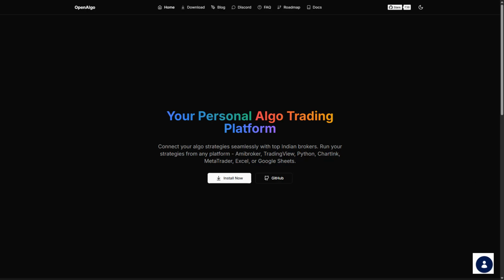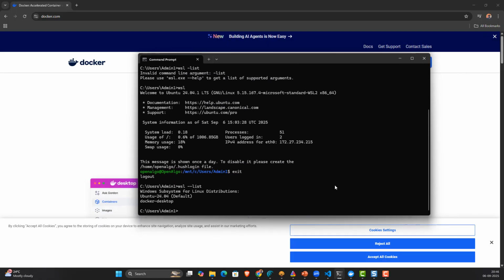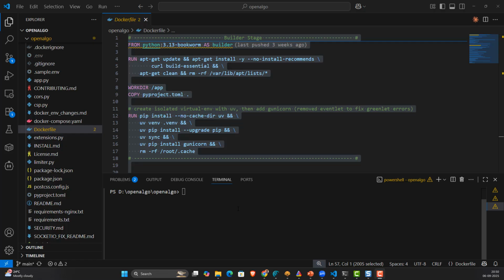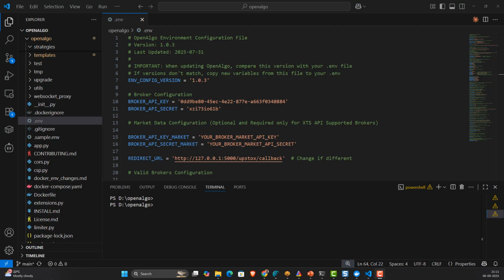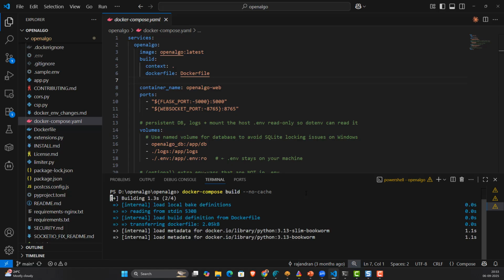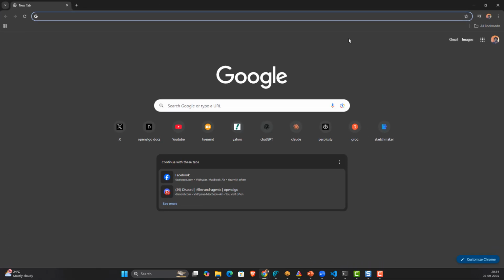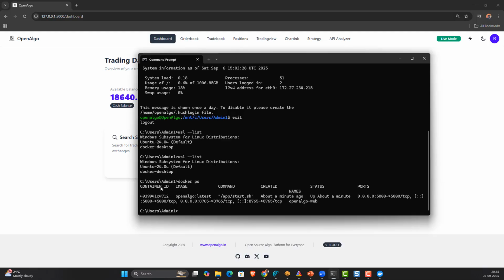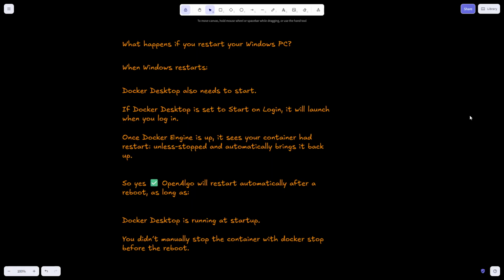How to Run OpenAlgo 24x7 using Docker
In this video, I’ll show you how to keep OpenAlgo running in the background using Docker, so it stays online 24x7 without needing to keep a terminal window open.

You’ll learn:

What Docker is and why it’s perfect for running OpenAlgo

How containers make your setup portable and reliable

How to run OpenAlgo in background mode

How Docker’s restart policy ensures OpenAlgo auto-starts after crashes or reboots

📘 For step-by-step commands, visit the official docs:
👉 OpenAlgo Docker Development Guide

This setup is ideal for traders who want a stable and hands-off deployment of OpenAlgo, with automatic restarts and persistent logs.

Extra tip (for true 24×7 uptime)

In Docker Desktop → Settings → General → “Start Docker Desktop when you log in”

Disable Windows Sleep/Hibernation, or containers will pause when the machine sleeps.

For headless auto-start (without logging in), you can create a Windows Scheduled Task that runs docker compose up -d at startup.